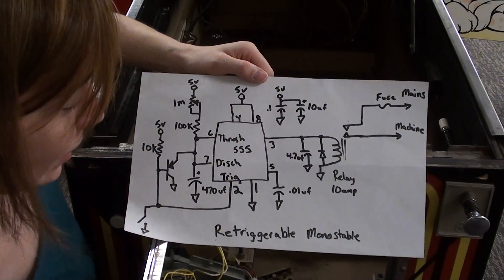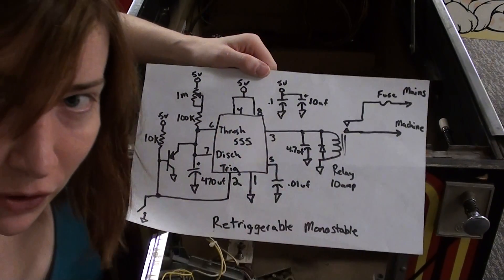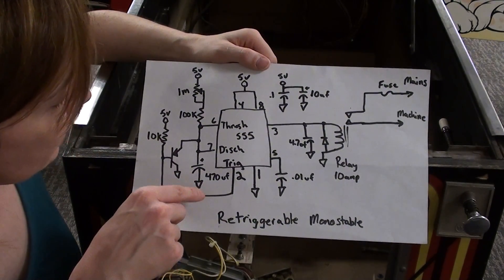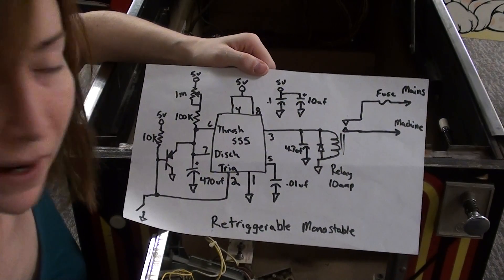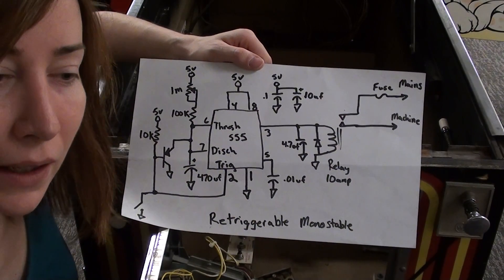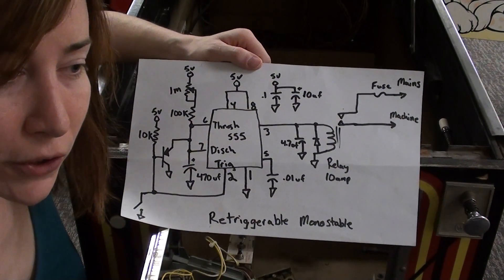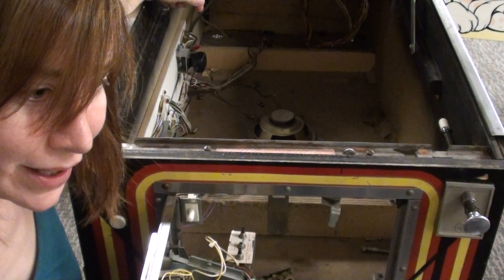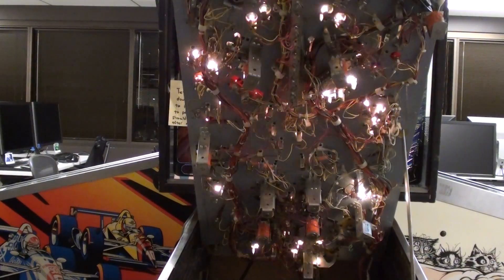Pinball and Arcade Auto Power Management - Save Power, Lamps and Monitors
I show how to make a simple circuit to power up and down arcade machine.  This will save power and unnecessary wear and tear.